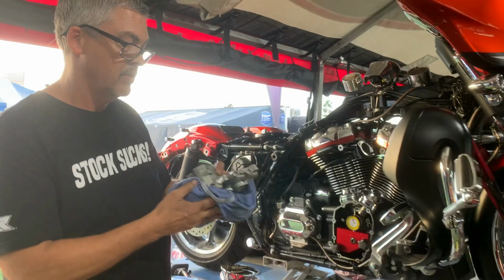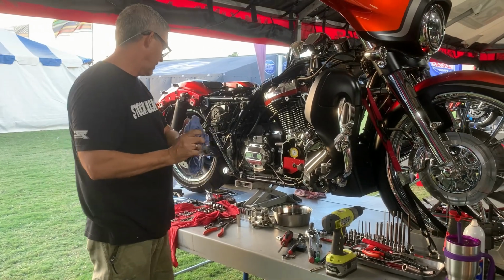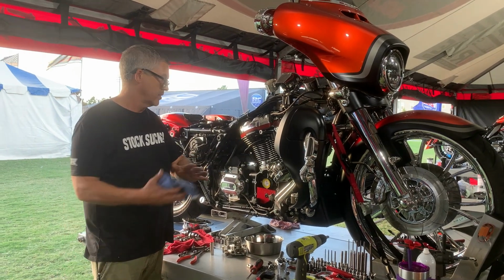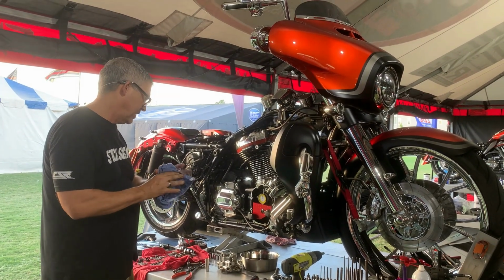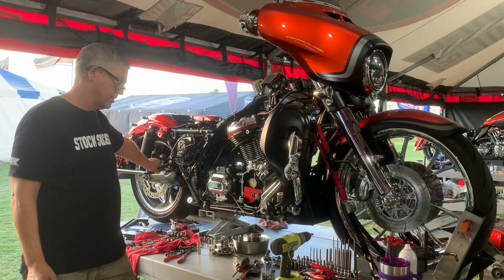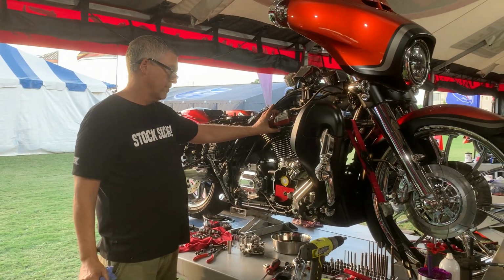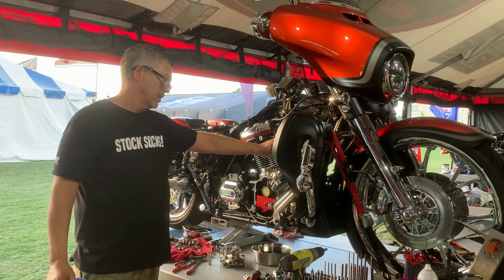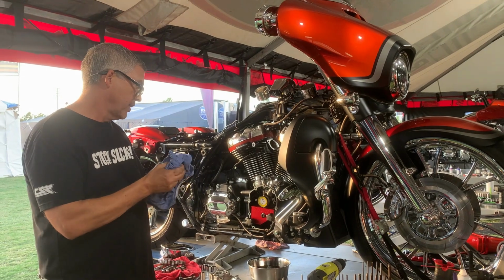Why you need to upgrade your Harley Davidson M8 oil pump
This video demonstrates the importance of updating the oil pump on M-Eight's.  This customer had a 131" build done and the builder left the 1st genteration HD oil pump in it as Chris Waddell explains in the video.  He also shows the amount of oil that was in the case which would not be there if the oil pump was doing its job.  Cycle Solutions Inc recommends the Feuling Oil Pump, camplate and lifter upgrade especially when doing a large build but also for any cam upgrade in a M-Eight.